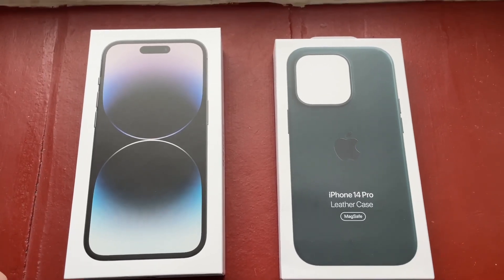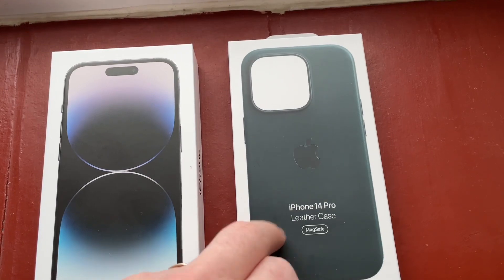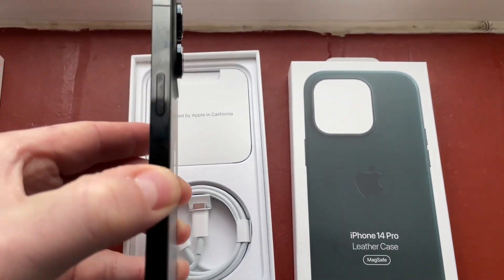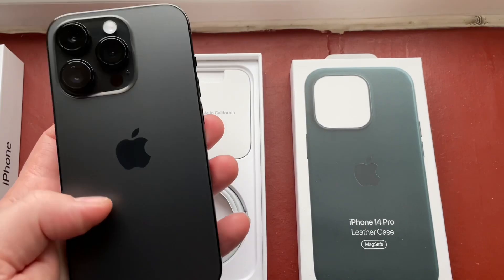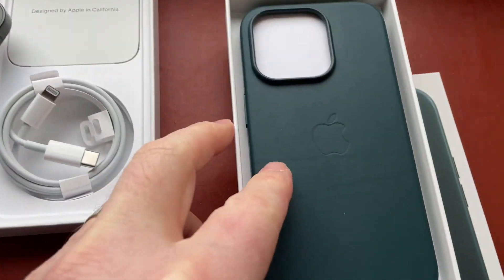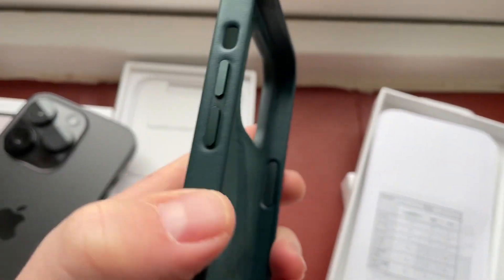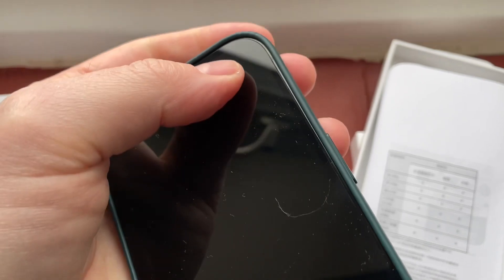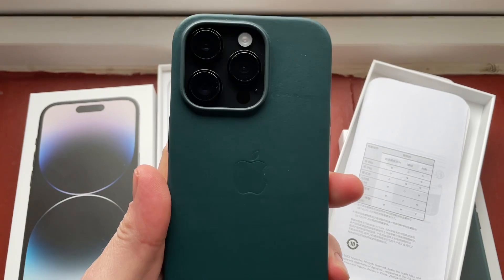iPhone 14 Pro in Space Black with Forest Green Leather Case